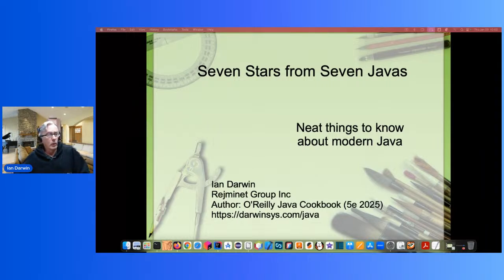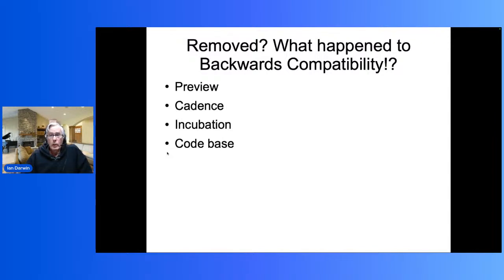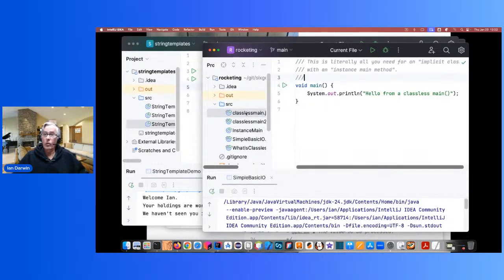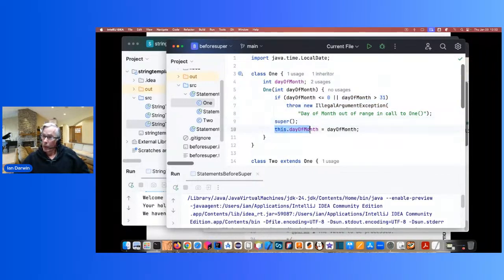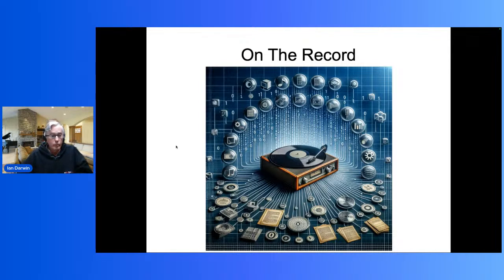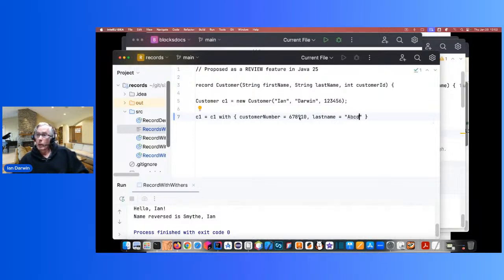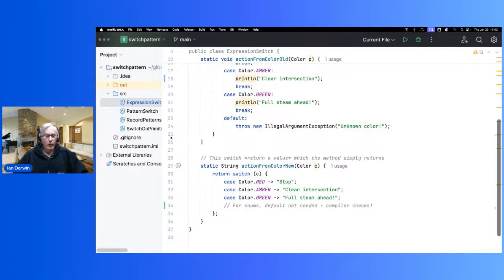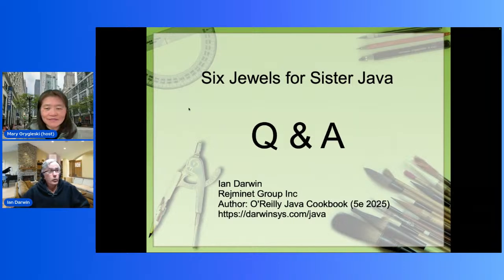Six Jewels from Six Javas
In this talk, Java Cookbook author Ian Darwin will highlight and illustrate six of his favorite enhancements over the last six or eight releases of Java. Tune in to find out which features these are, and how using them can help you become a better Java Developer!

P.S. Ian reserves the right to complain about how one or two features have been handled.